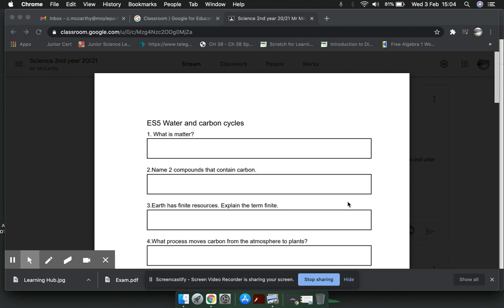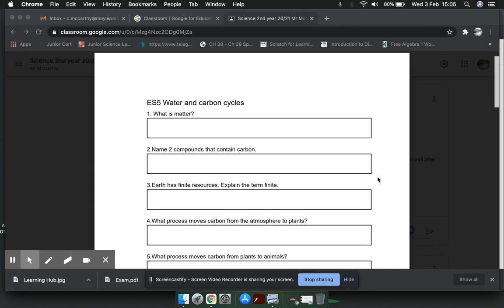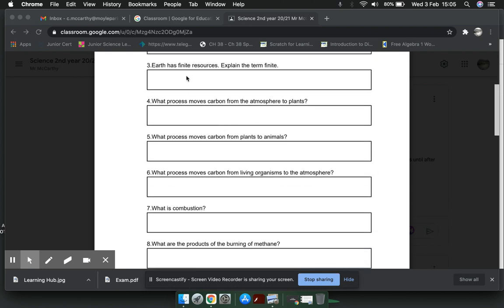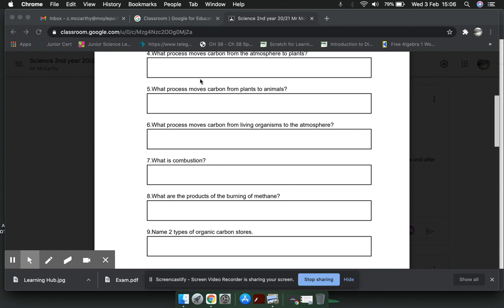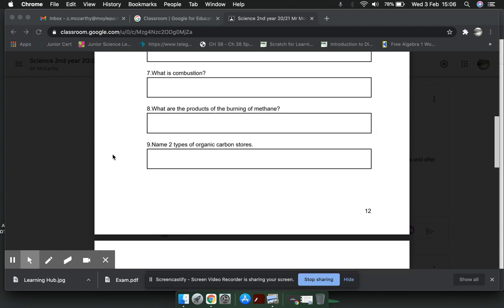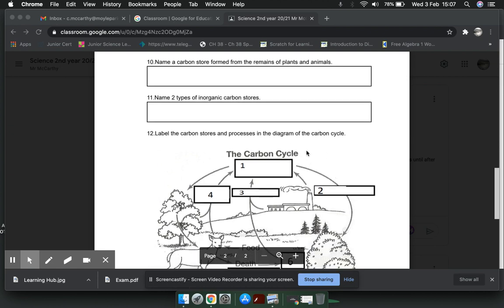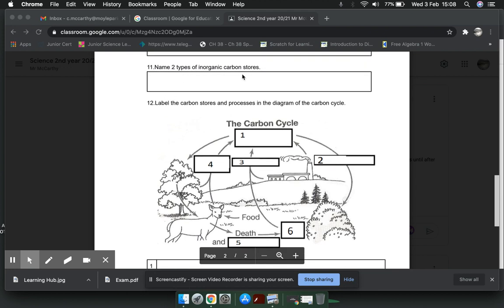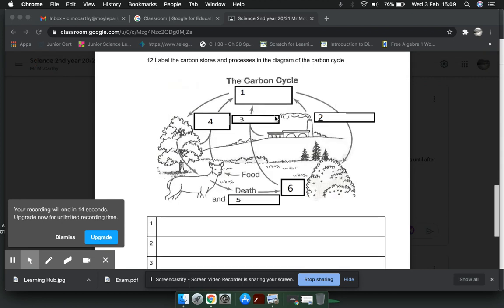Corrections Carbon cycle